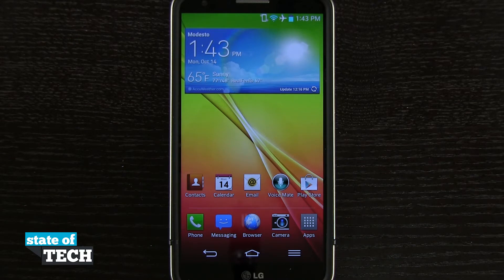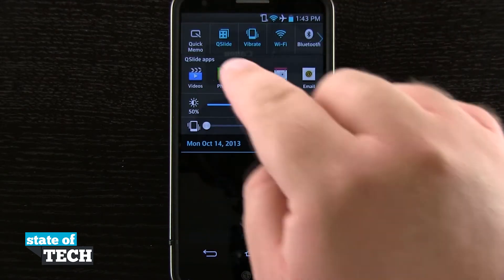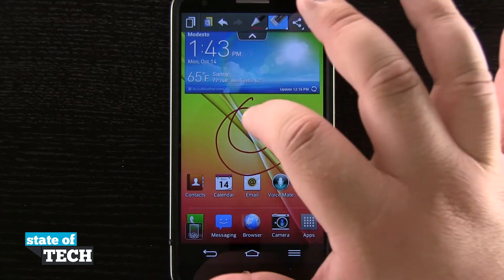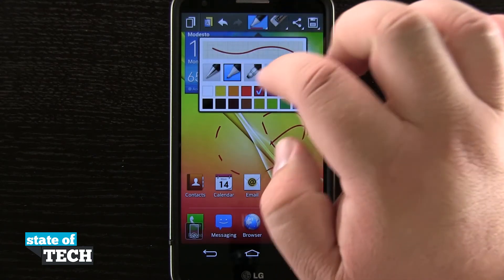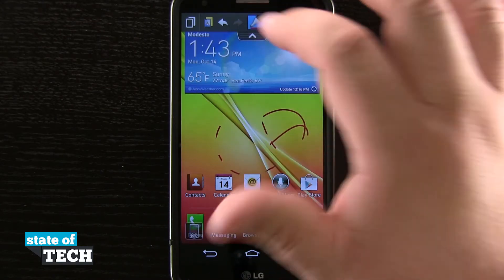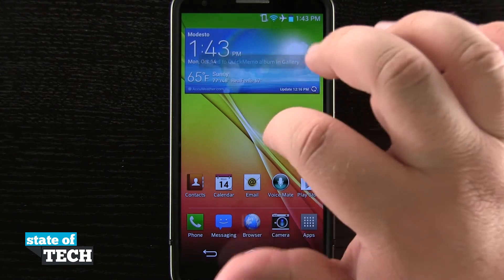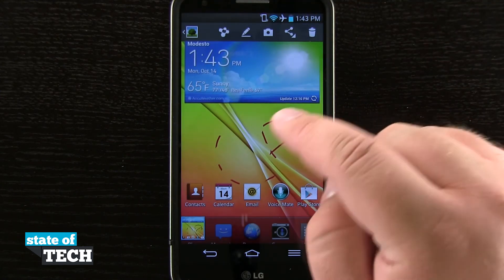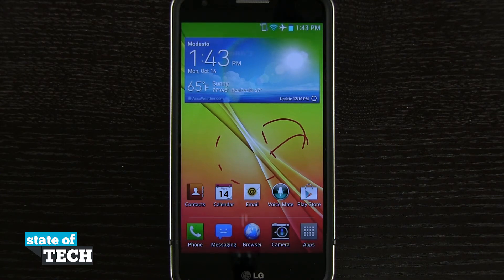LG G2 Quick Tips - How to Take a Screen Shot